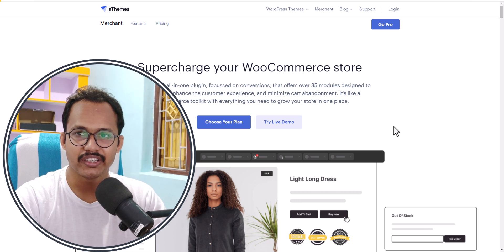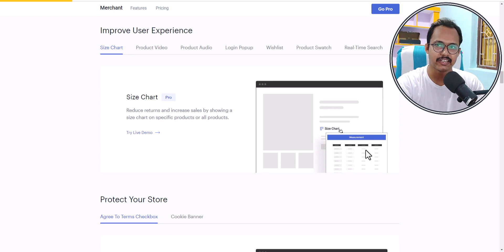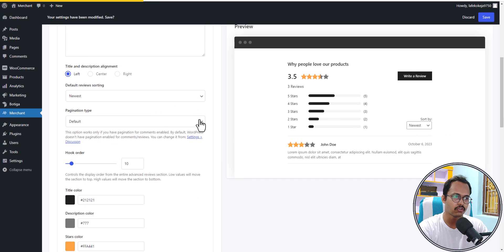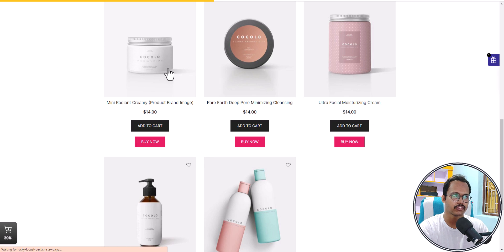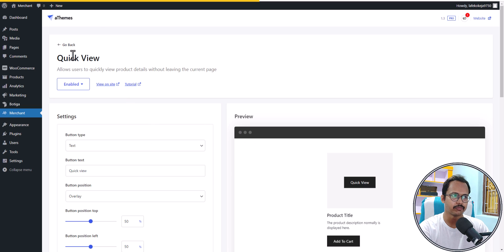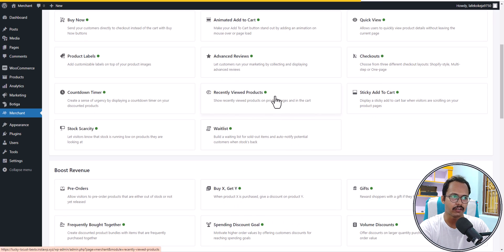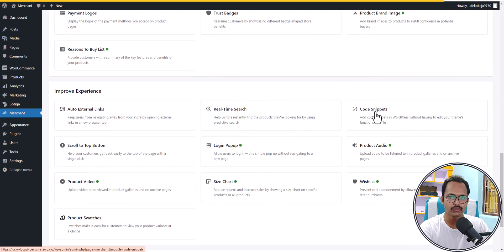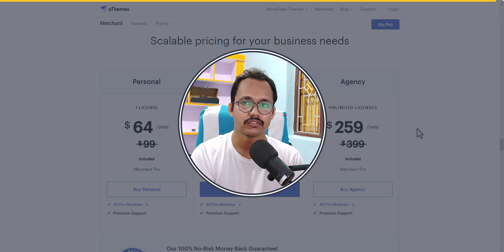Merchant Plugin Review - Best Woocommerce Toolkit Plugin you will ever Need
In this video, I will review the Merchant Woocommerce Plugin for Wordpress.

Merchant WooCommerce Conversion Plugin has over 35 modules that will help you boost sales, enhance the customer experience, and minimize cart abandonment.

It is compatible with all popular themes and page builders like Kadence, Blocksy, Elementor, Generatepress, Astra, Divi, etc.